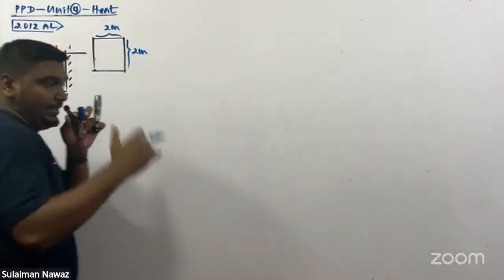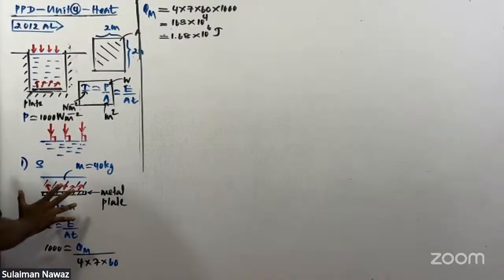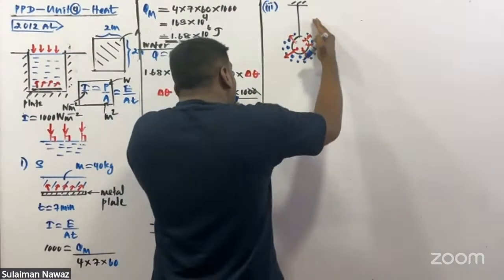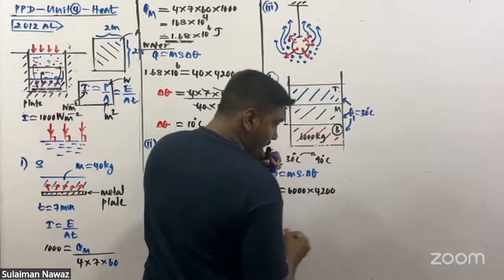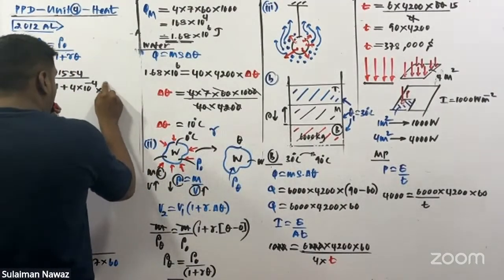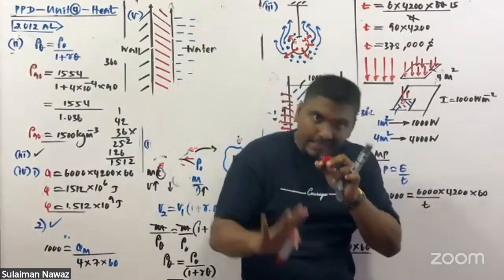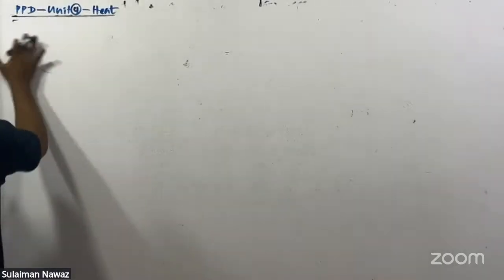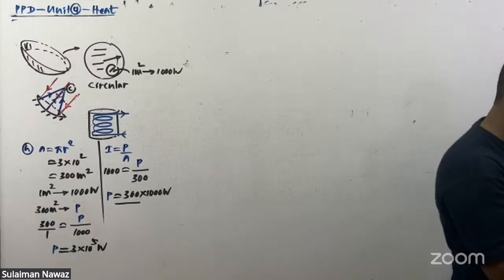Physics | English Medium | Heat Essay Question Discussion